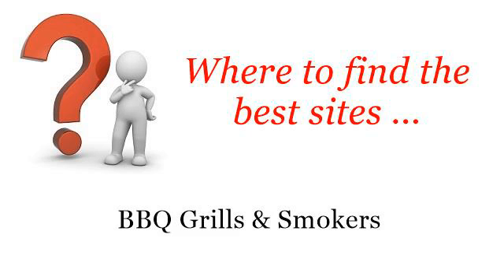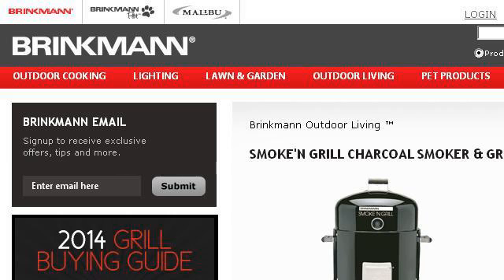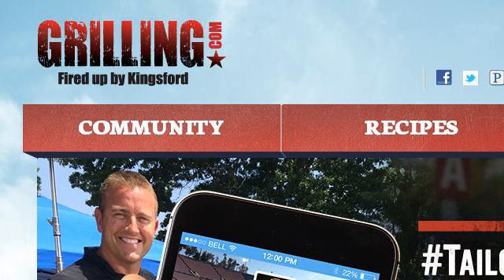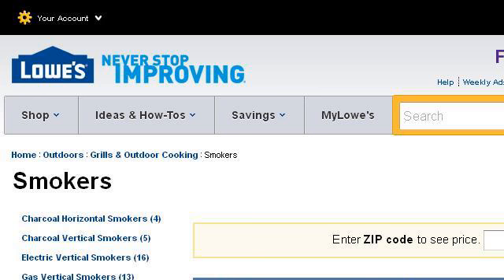How-To Use A Brinkman Charcoal Smoker Grill